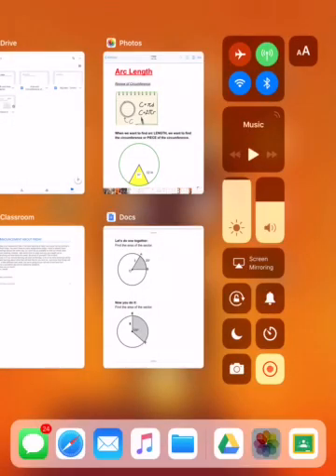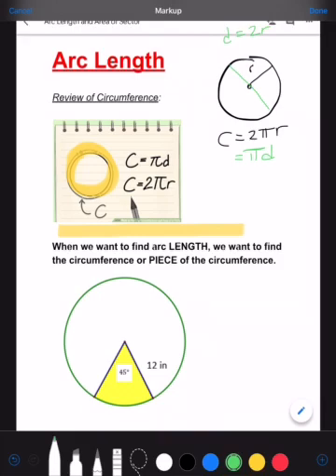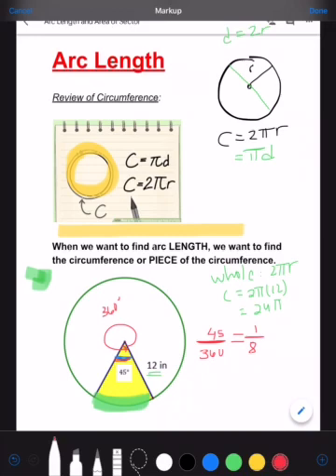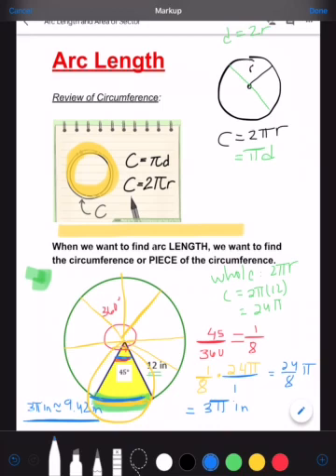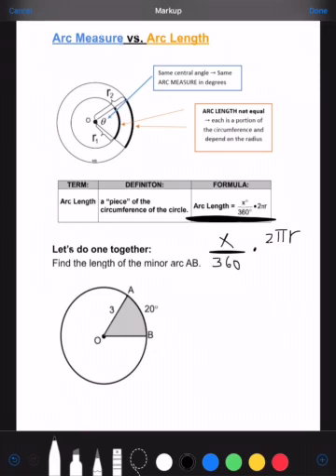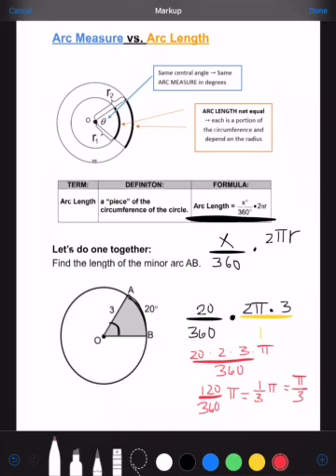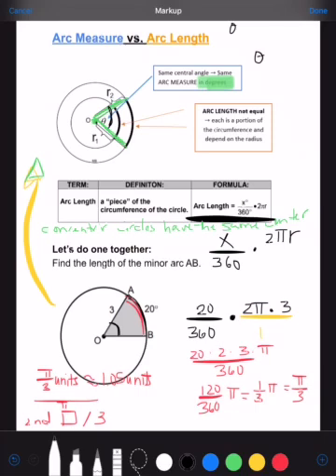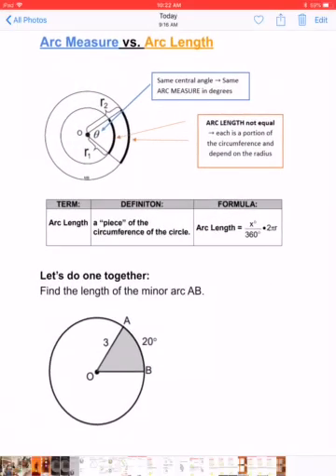Arc Length by Mrs. Marrero